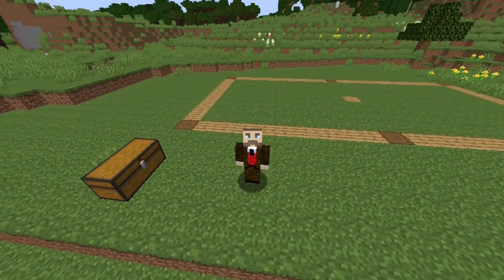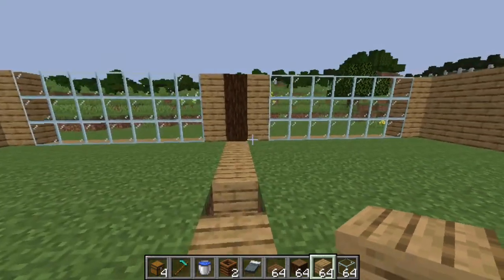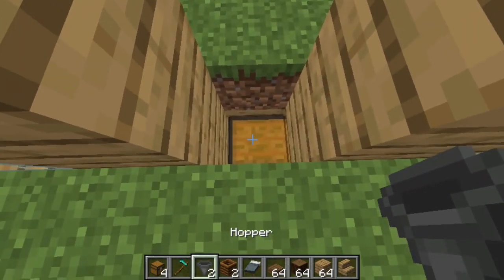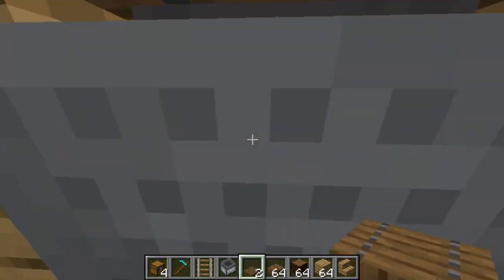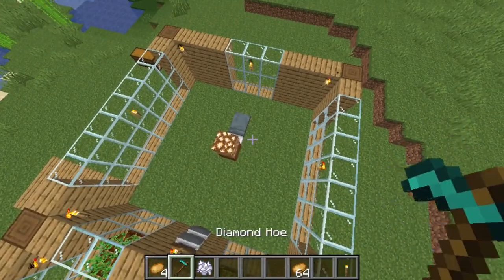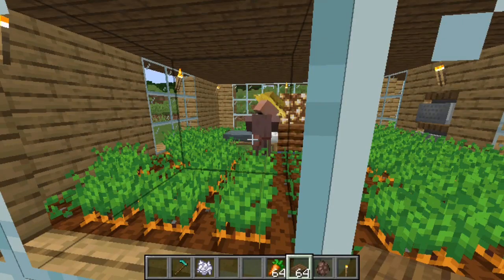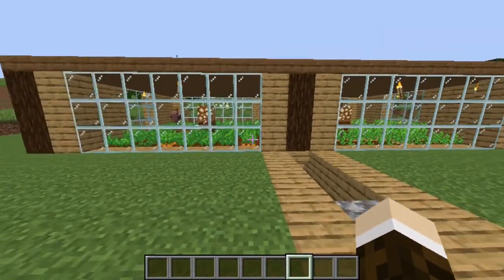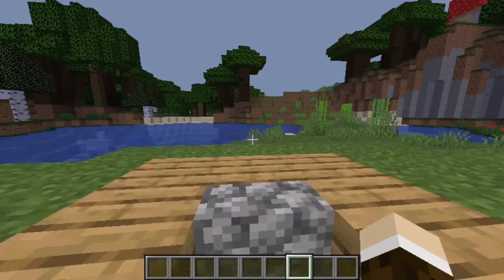Automatic Potato and Carrot Farm in Minecraft | Java 1.16 | Tutorial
Today we build a fully automated potato and carrot farm in Minecraft! Tileable and stackable, this farm runs as long as it is loaded and will fill your chests with veggies. Doesn't require stacks and stacks of bonemeal, but you can turn your veggies into emeralds, experience, and even bonemeal!